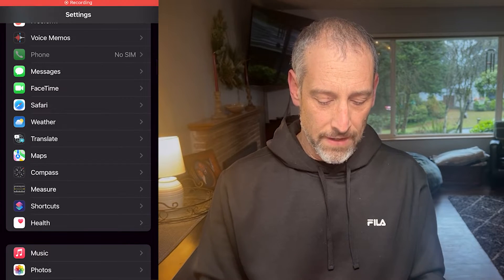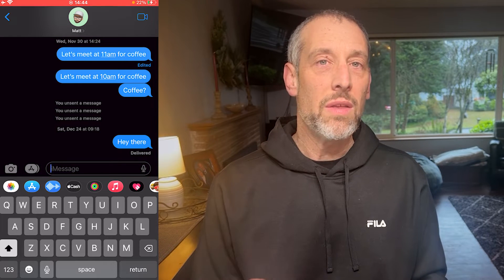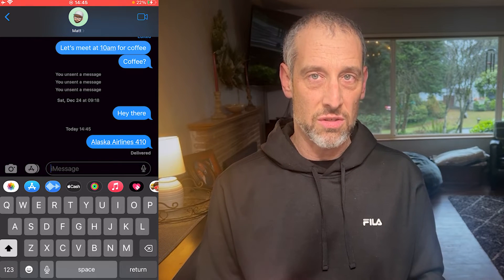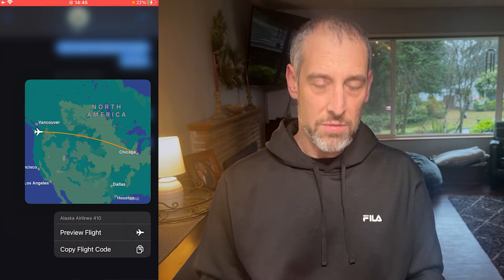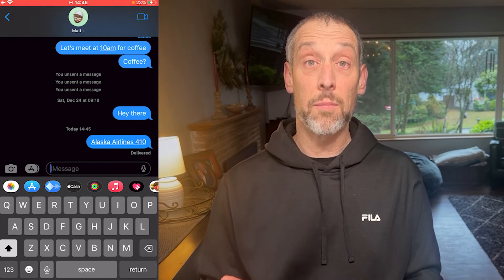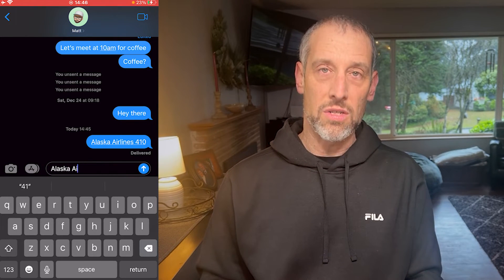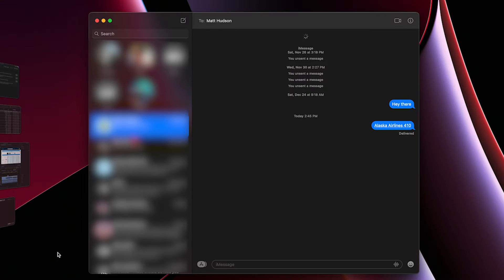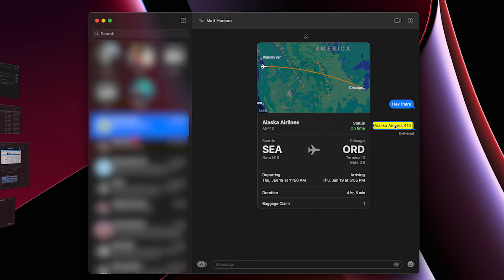Hidden iPhone Flight Tracker (iMessage) - NO Browser or Apps Needed!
Need quick access to your flight status to check delays or cancellations? Your iPhone has a hidden flight status that makes it easy to stay on top of your travel plans. This video will show how to access this incredible tool on any Apple device (iPhone, MacBook, or iPad).